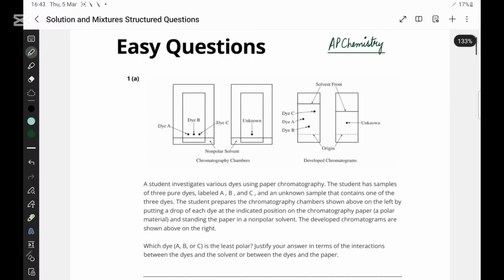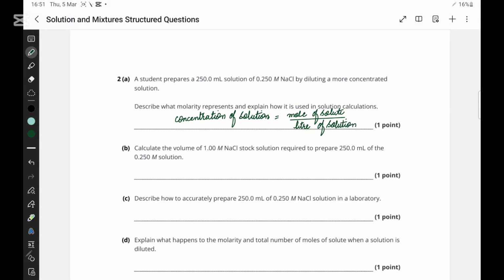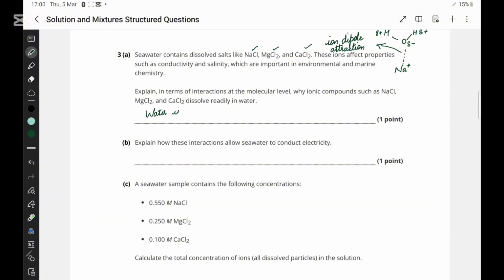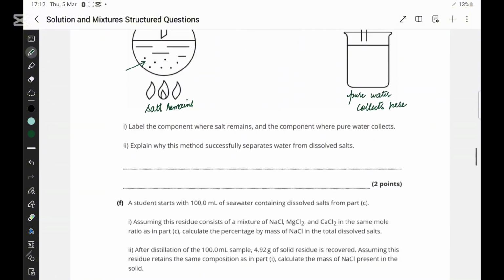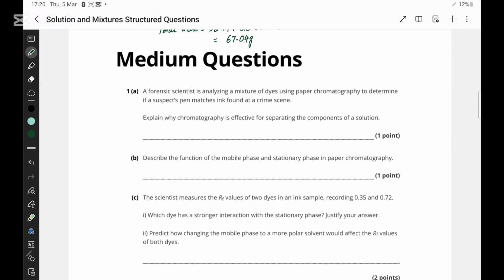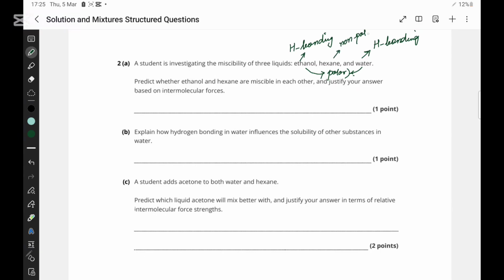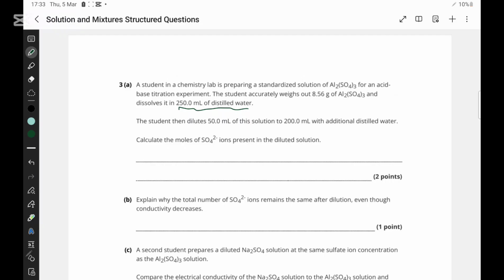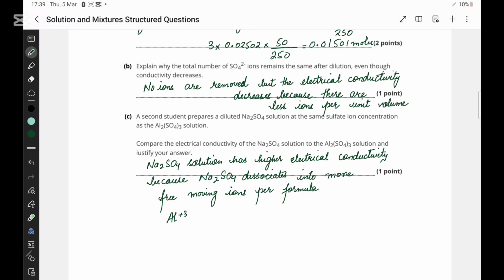SOLUTIONS AND MIXTURES | STRUCTURED QUESTIONS | AP CHEMISTRY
In this video, we solve important structured questions on Solutions and Mixtures for AP Chemistry / Advanced Chemistry students. These exam-style questions will help you understand the key concepts and improve your problem-solving skills for tests and exams.

📘 Topics Covered:

Difference between solutions, mixtures, and pure substances

Solute and solvent concepts

Real exam-style structured questions

Step-by-step clear explanations

This lesson is perfect for students preparing for AP Chemistry, Advanced Chemistry, and other equivalent exams. Practicing structured questions will help you strengthen your conceptual understanding and perform better in exams.

Advanced Chemistry learners

Students preparing for structured / long-answer chemistry questions

📌 Make sure to:
💬 Comment if you want more structured question practice